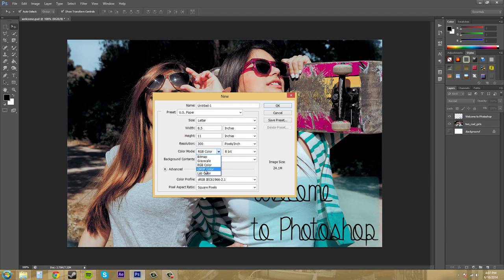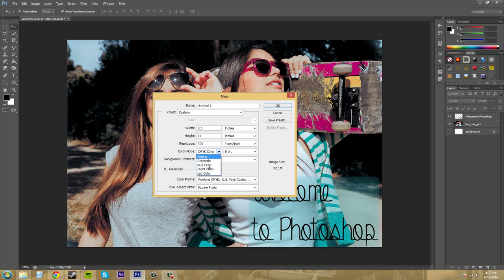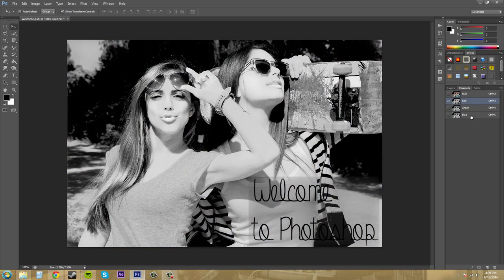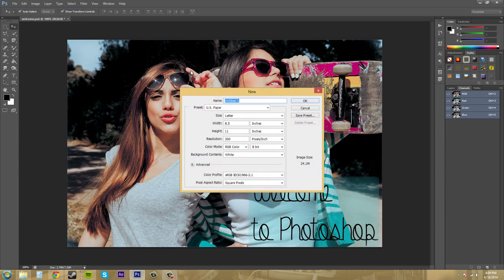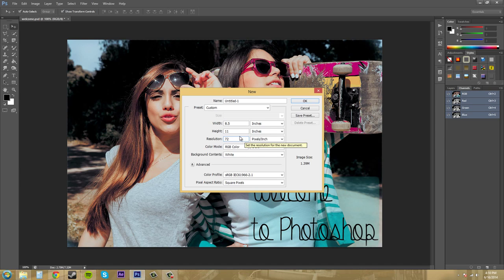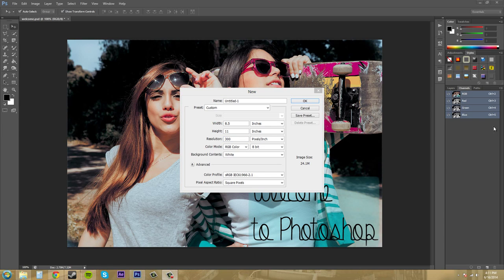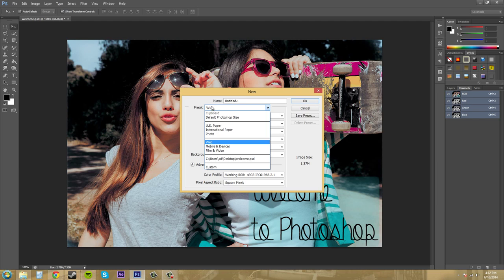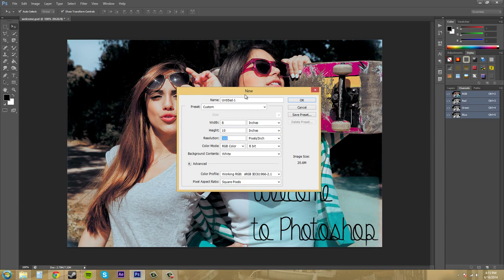Photoshop CS6 Tutorial 8 Creating a New Document Part 2